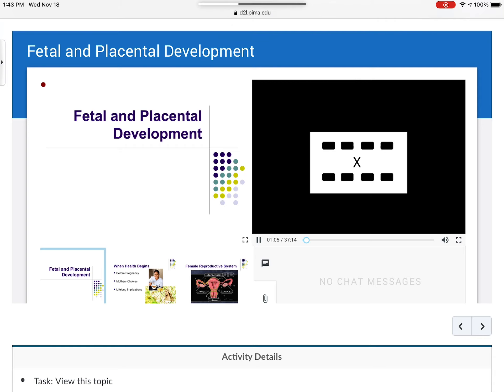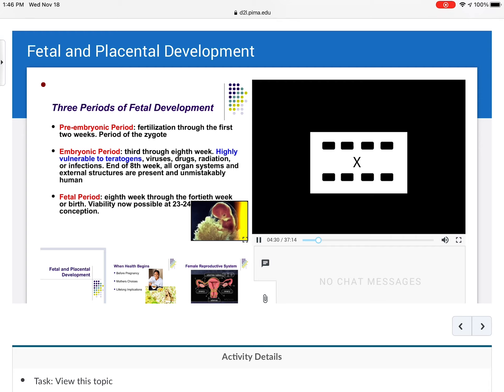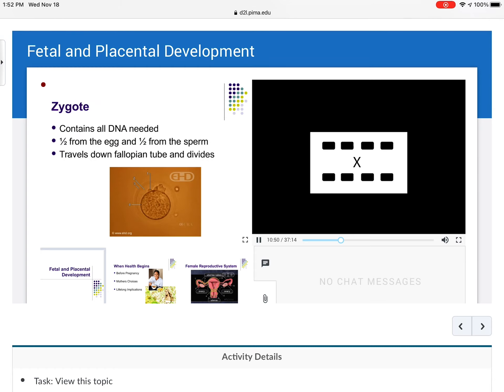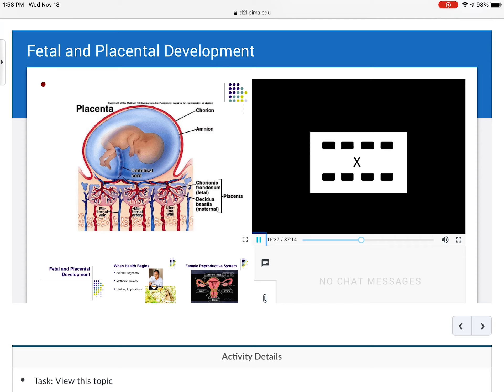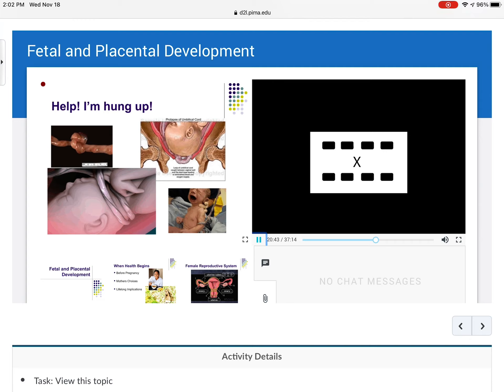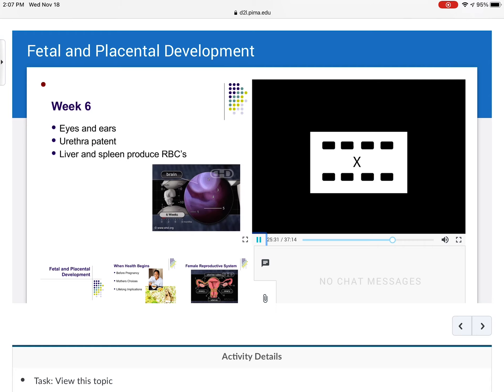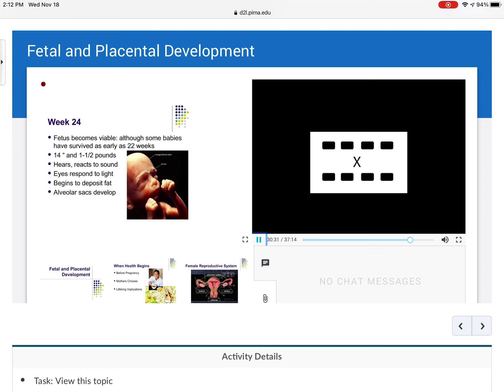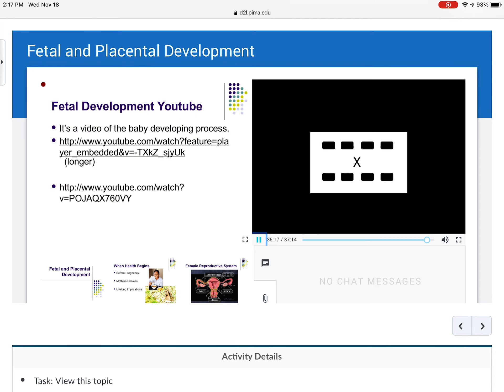OB Fetal and Placental Development